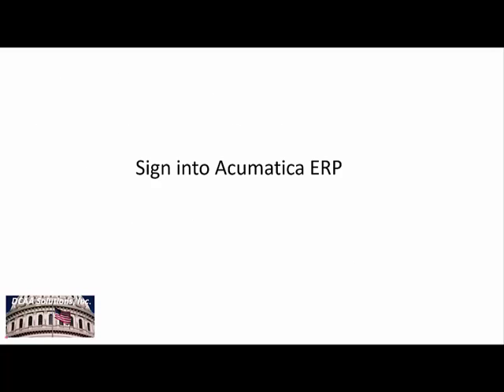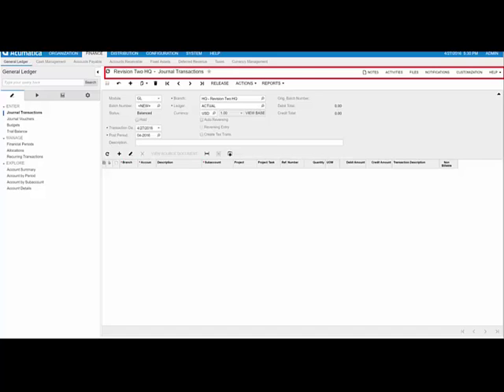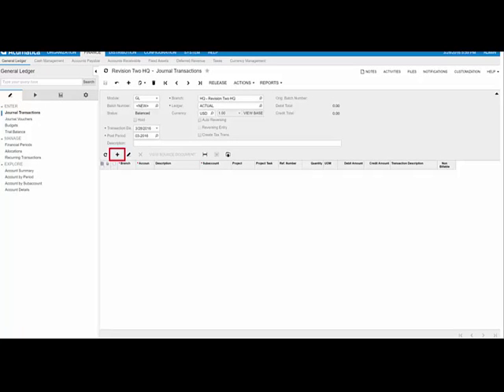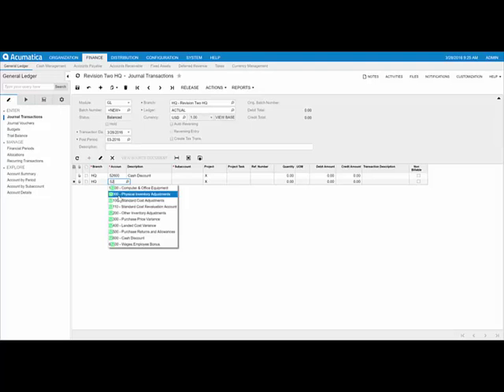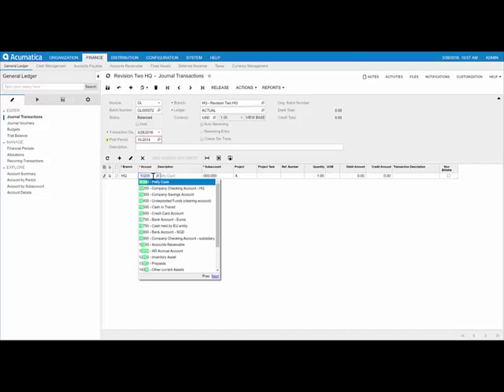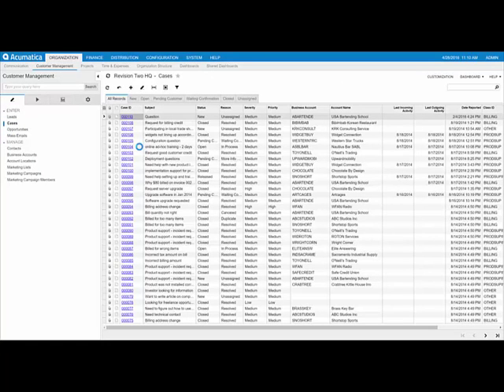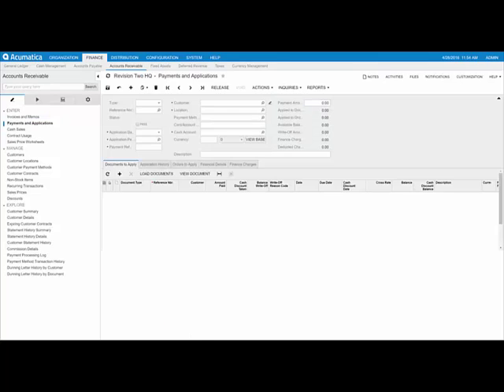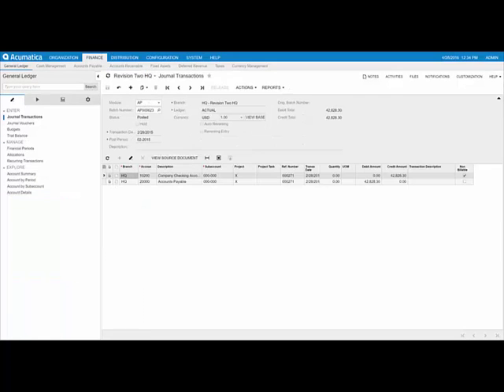Acuamtica 5 3 User Interface Overview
Acumatica 5.3 User Interface Overview